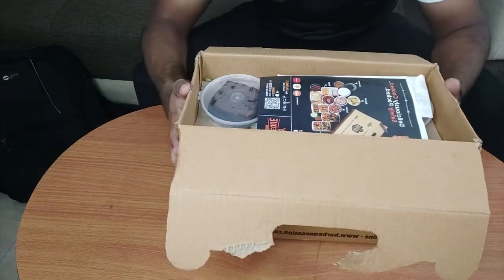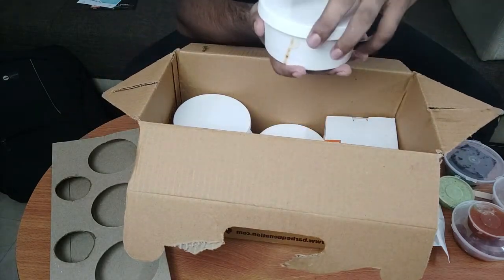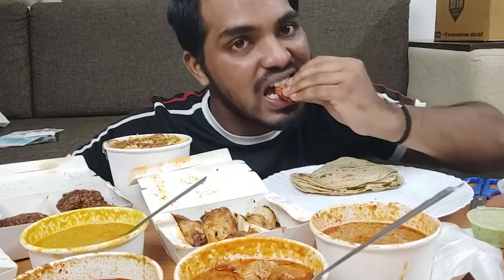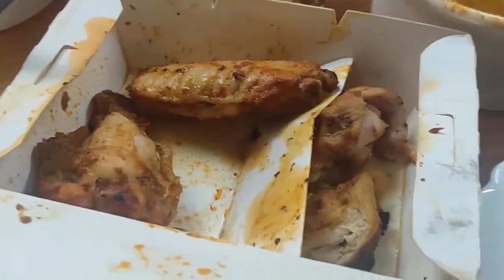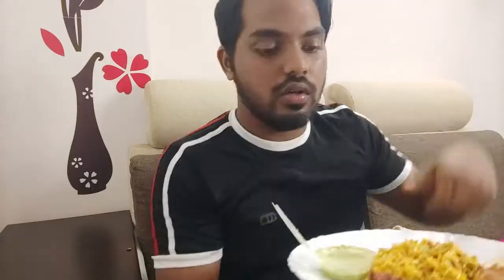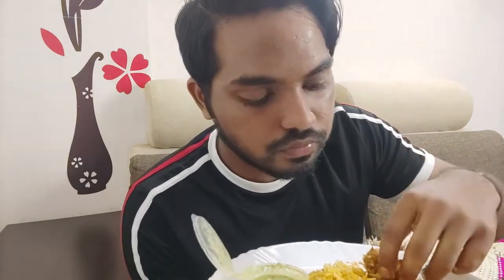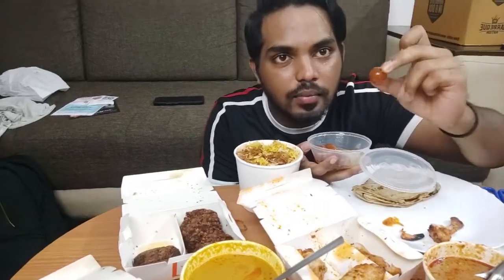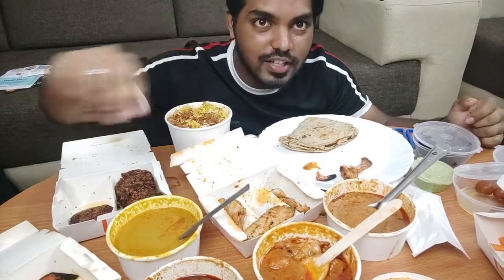Barbeque in a Box from MANIPAL BBQ NATION *REVIEW*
Follow me N stay updated